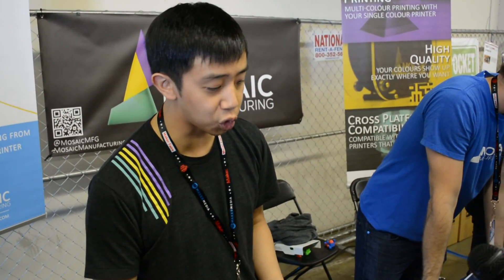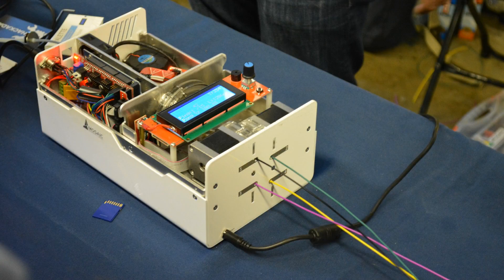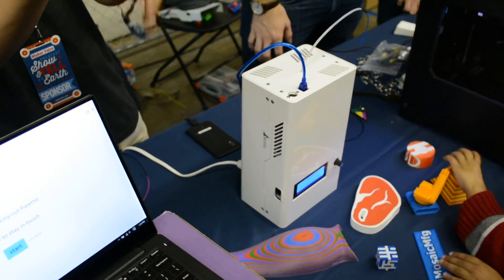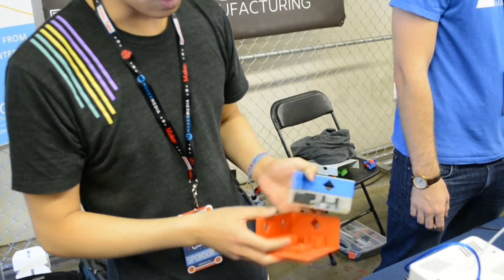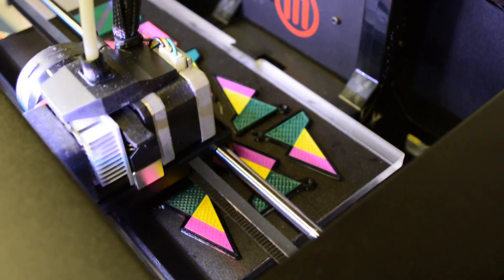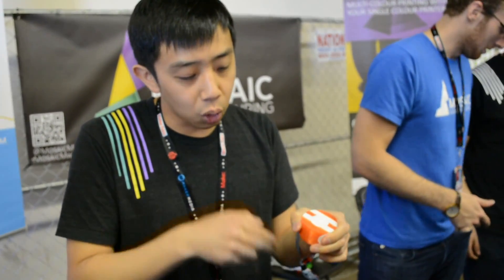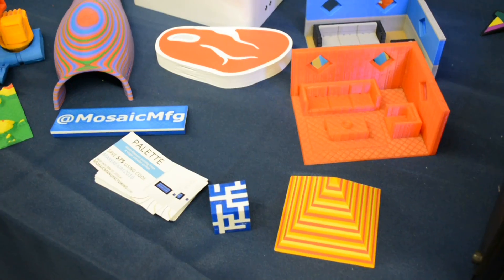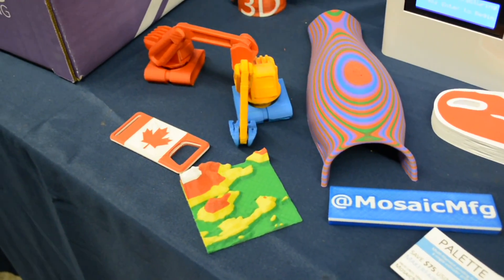Multi-Color 3D Prints by Splicing Together Filament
Mosaic Manufacturing was showing off "Palette", their automatic filament splicer. It allows you to use multiple colors (or to some extent multiple materials) in a printer that has a single extruder.

The machine takes in up to four different colors of filament. The open source software measures the filament as it is used by your printer, splicing in the new color at the exact right time.